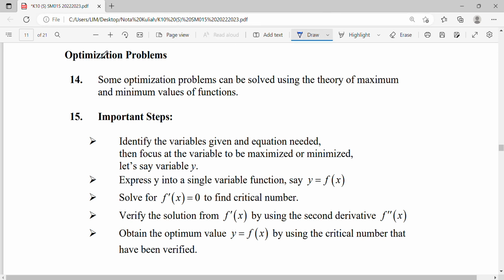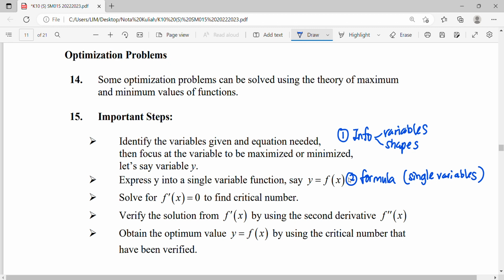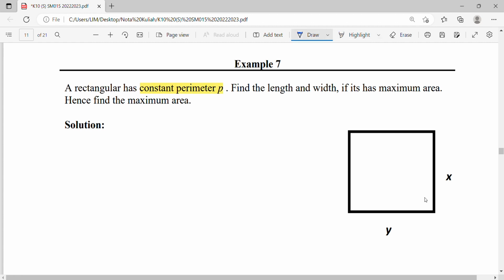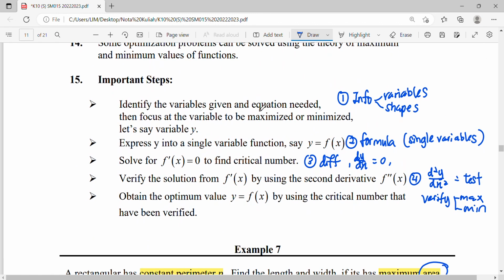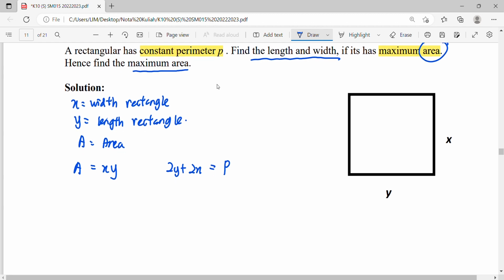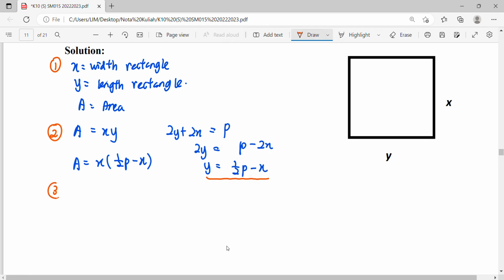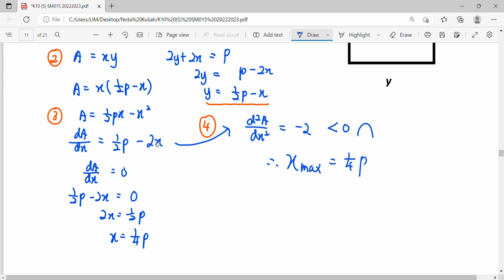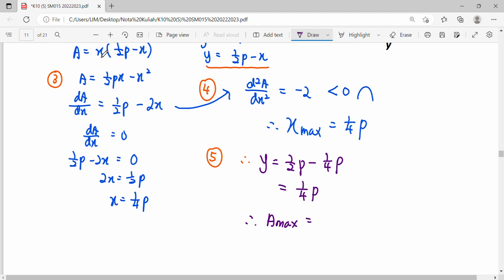NK10.1 E4 Optimization Problems-Rectangle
A rectangular has constant perimeter p . Find the length and width, if its has maximum area. Hence find the maximum area.